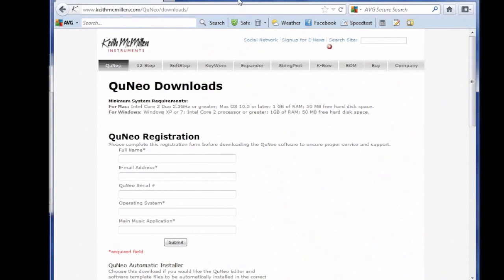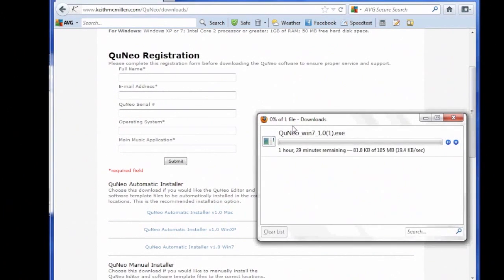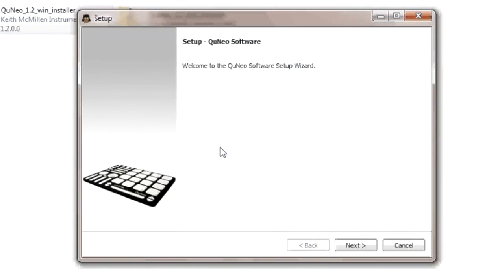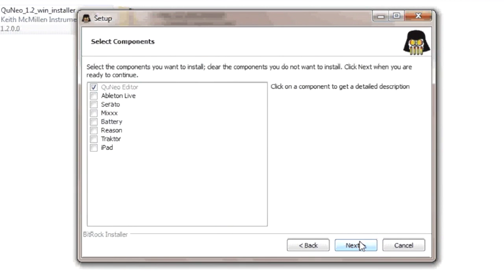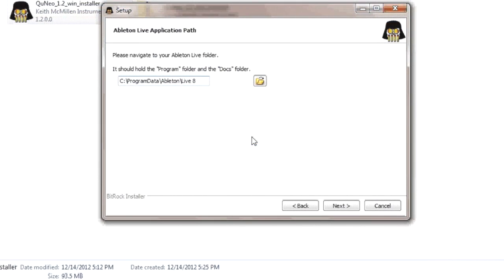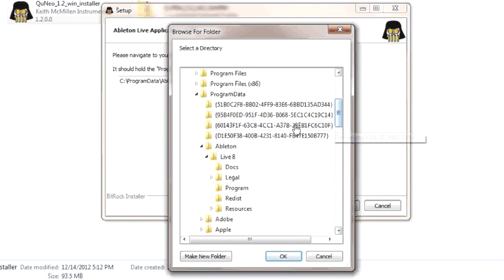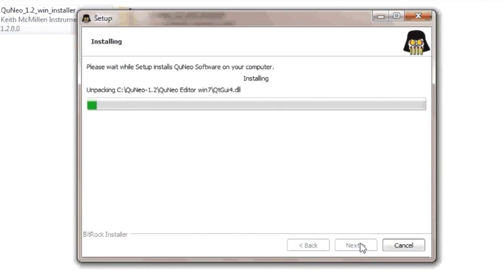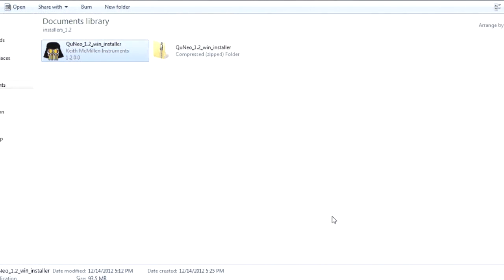QuNeo 1.2 Automatic Installer: Windows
A tutorial for installing QuNeo V 1.2 for Windows.